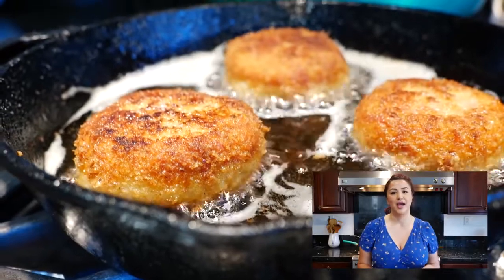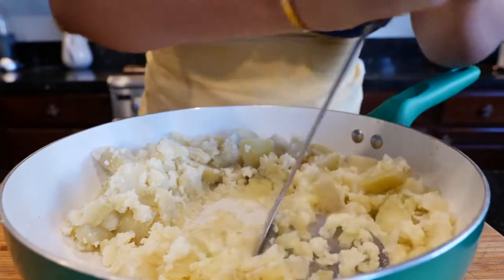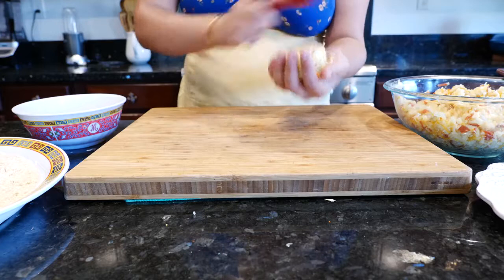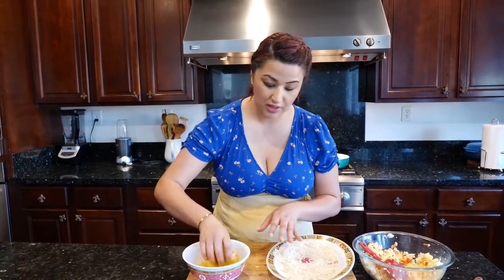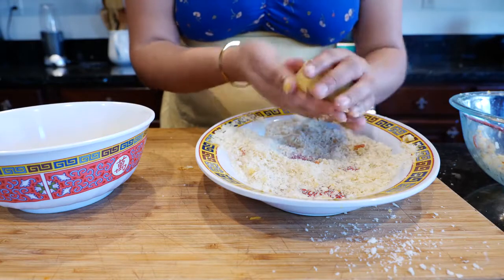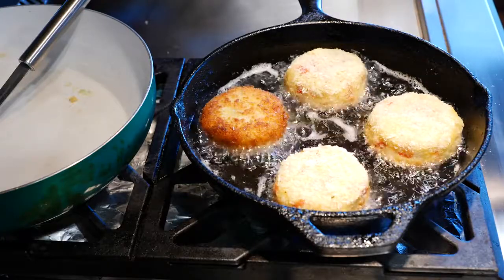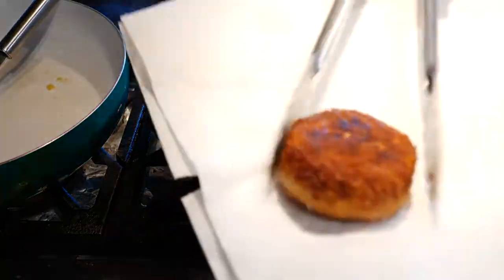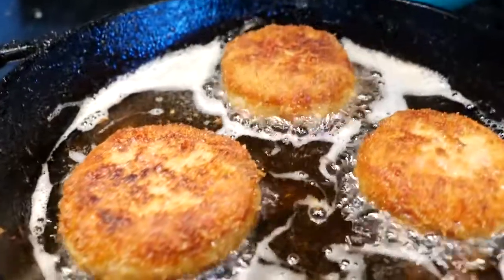Potato Cakes | Tortitas De Papa Y Queso | HD